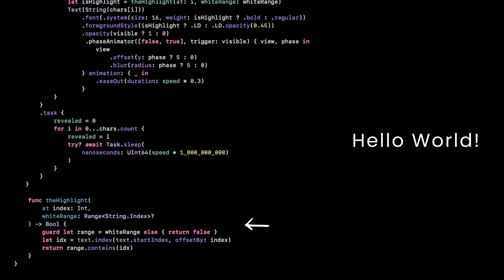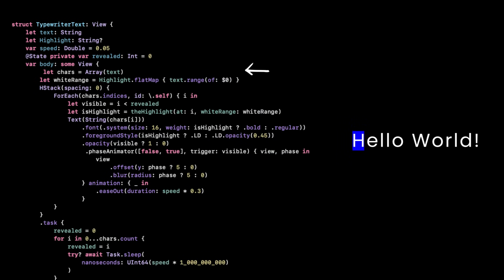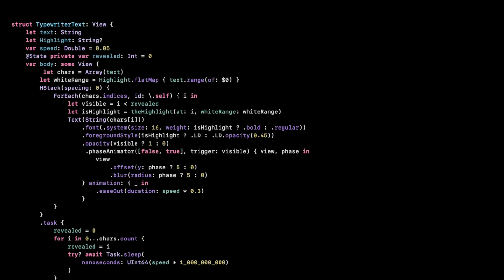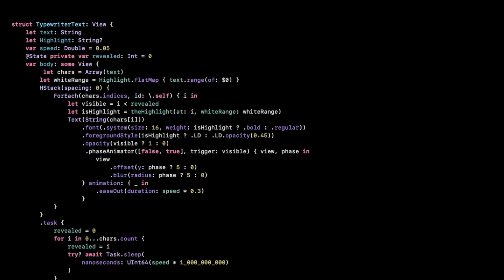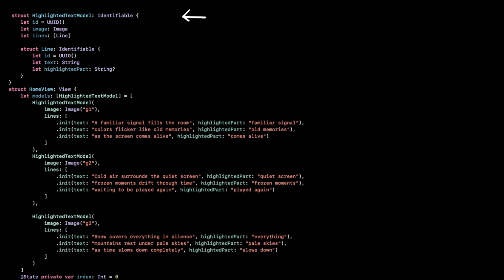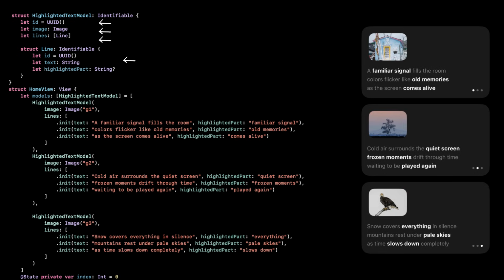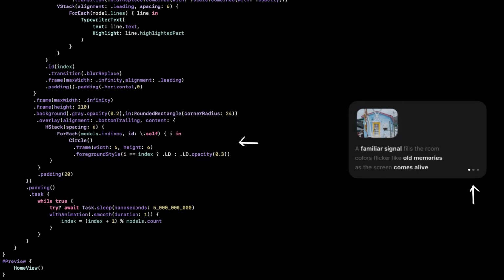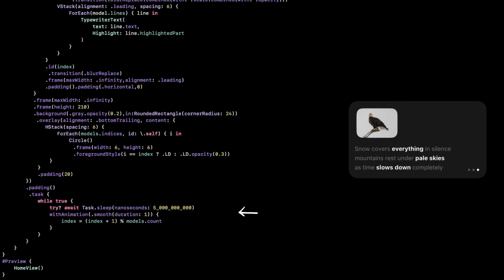SwiftUI Build Animated Text Highlight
In this tutorial, you’ll learn how to create highlighted text and animated text in SwiftUI.We’ll build a reusable text component that highlights specific words and animates letters smoothly, step by step.Perfect if you want modern, clean, Apple-style text animations in your app.